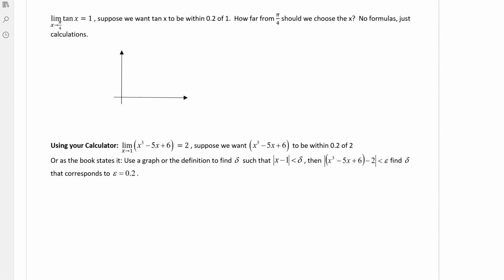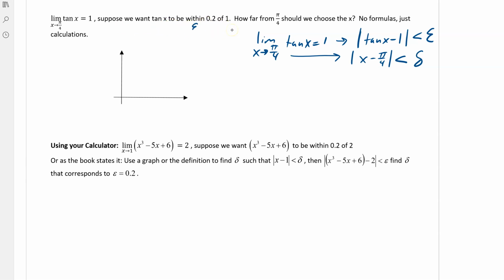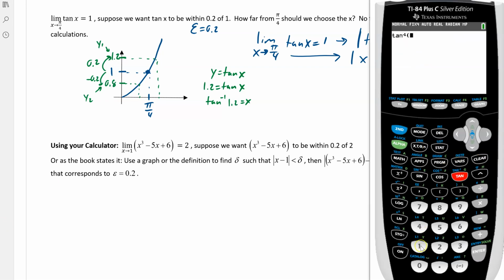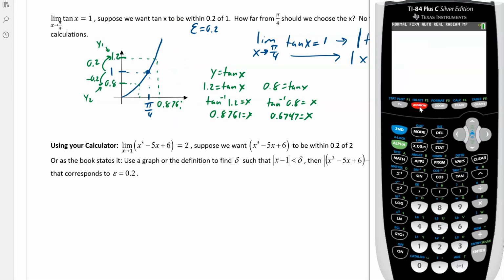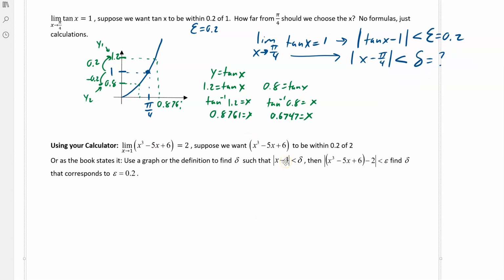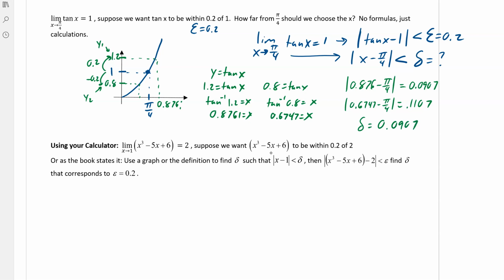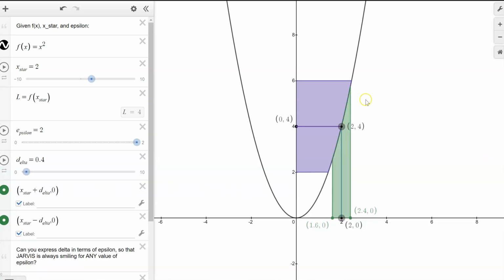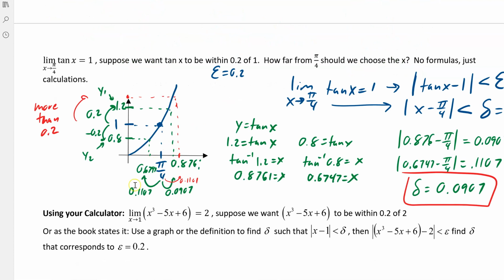1 7c more examples of find delta from epsilon